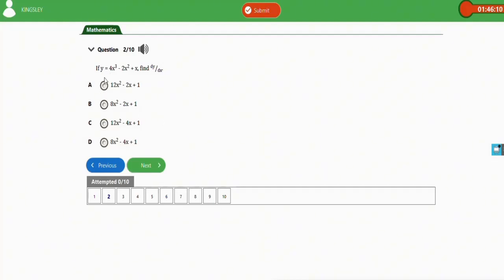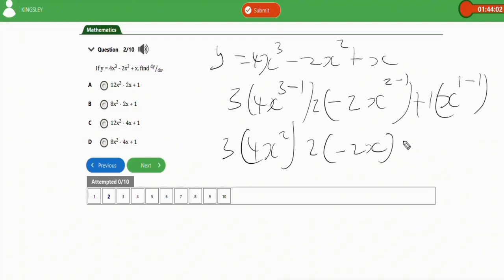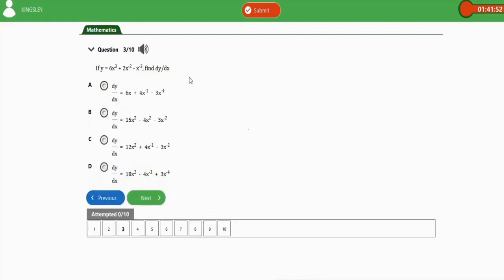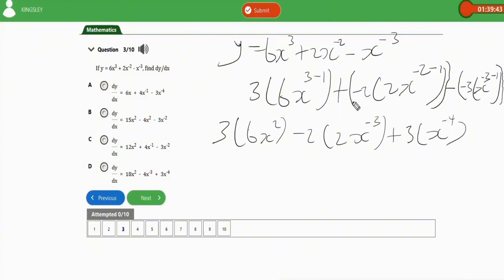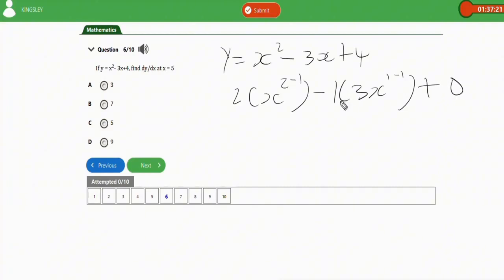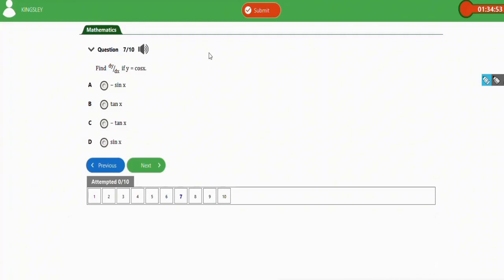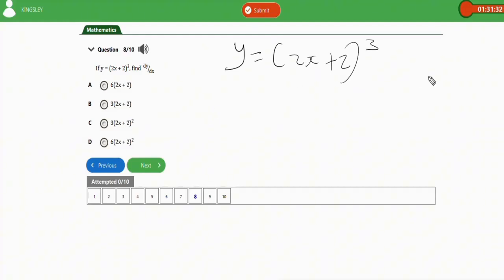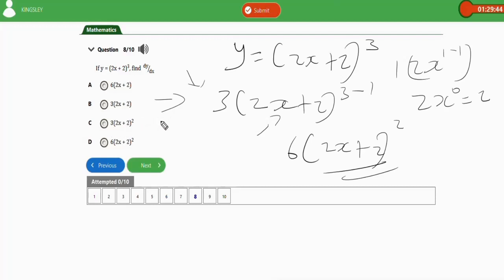JAMB Maths CBT Tutorial 2026 Questions On Differentiation (Top 5)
JAMB Mathematics Online Tutorial Likely Questions And Answers On Differentiation.

Differentiation is one of the basic problems in JAMB Maths.

In this JAMB Maths tutorial video, I answered JAMB Maths 5 questions on differentiation.

This video is a definite guide to smashing questions on differentiation in JAMB Maths.